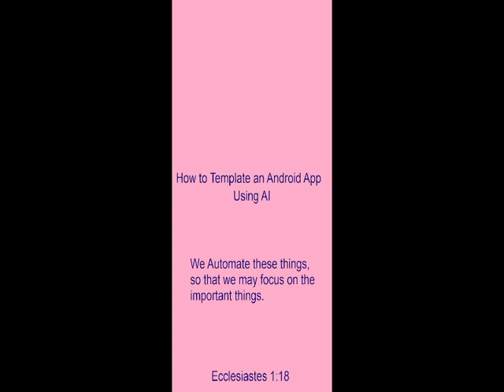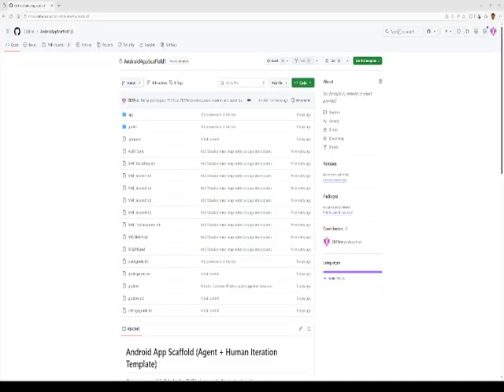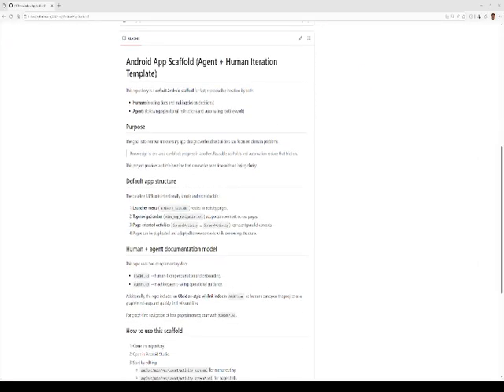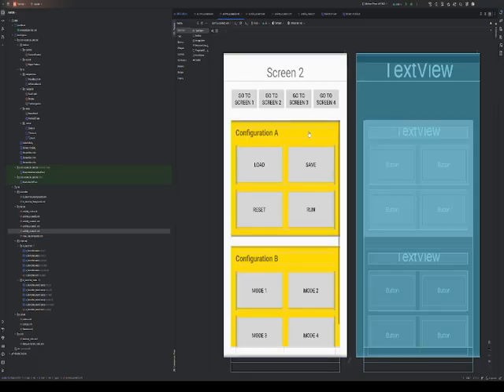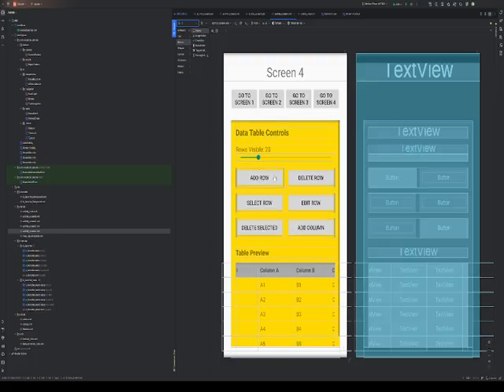How I got ChatGPT Codex to make an App in 24 Hours!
How to get ChatGPT to make an app in 24 Hours.

Repo for the App Scaffold.

The IDE I used is the Android Studio IDE

Please note, to get to a CI/CD process, you will need to allow for all developer options including USB Debugging on your phone.